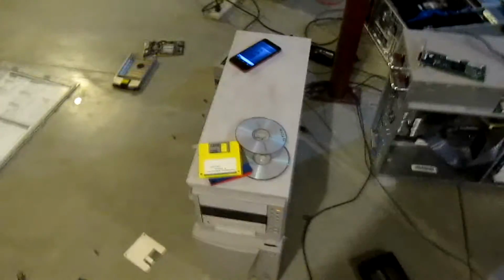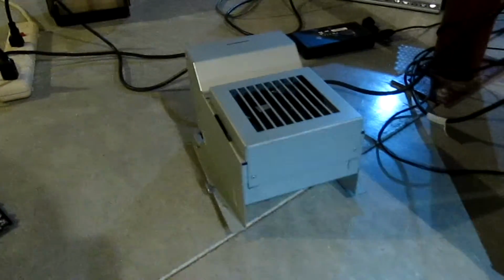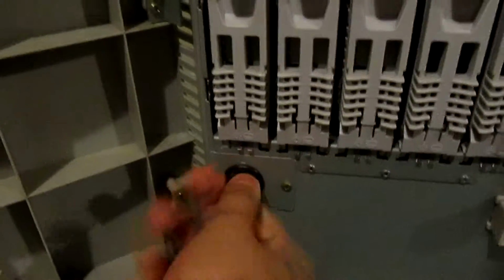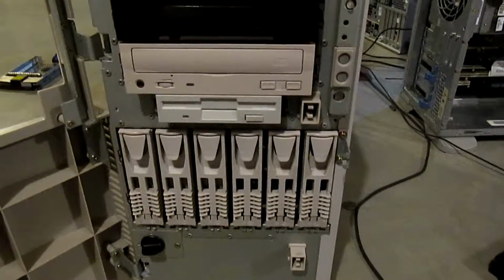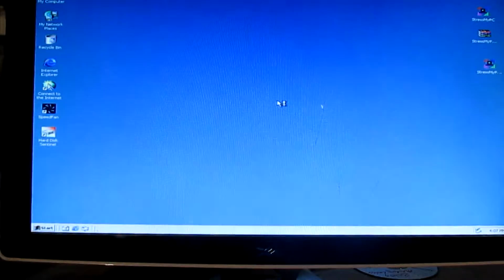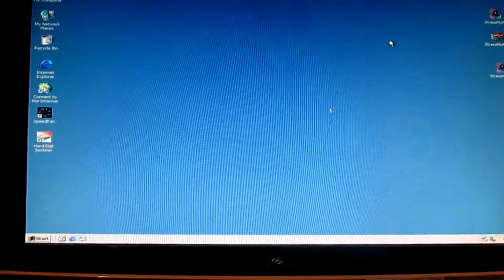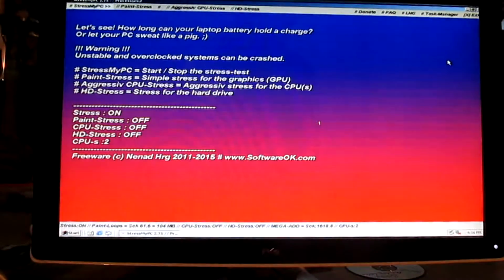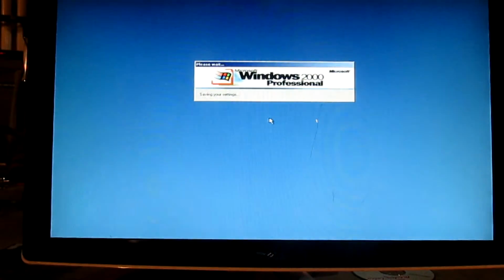Toshiba Magnia 3030 Server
Credit to the guy who made it for the epic music in the first part.